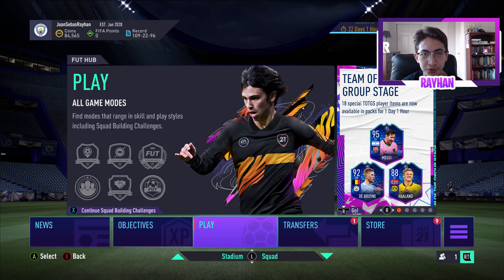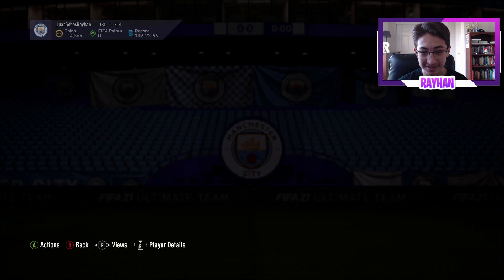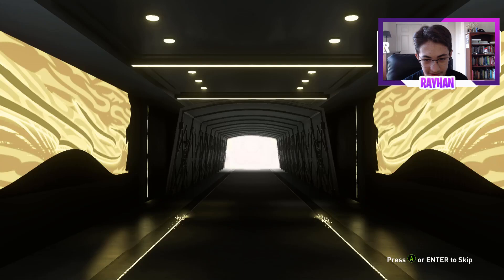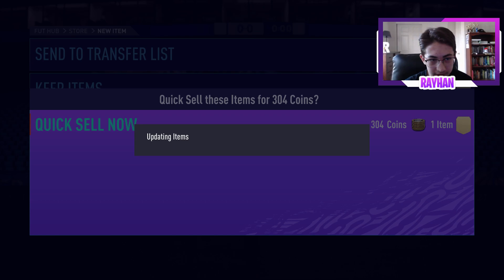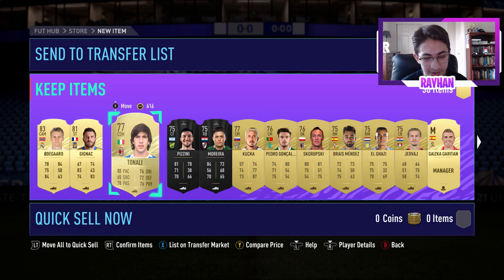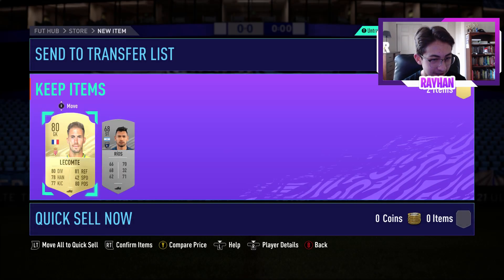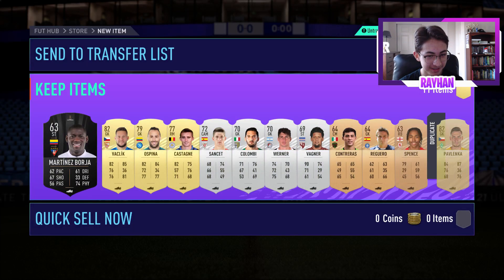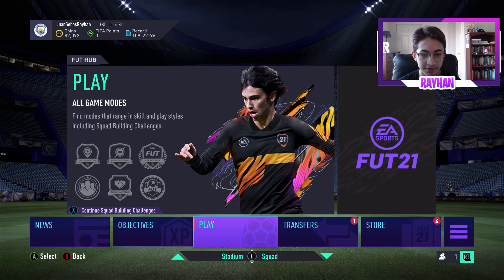YOU WILL NOT BELIEVE WHO I PACKED! CRAZY FIFA21 PACK OPENING!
We packed a player that was worth 250K coins and another that was worth 75K! Definitely a W! Drop a like for more FIFA21 Pack Opening videos!